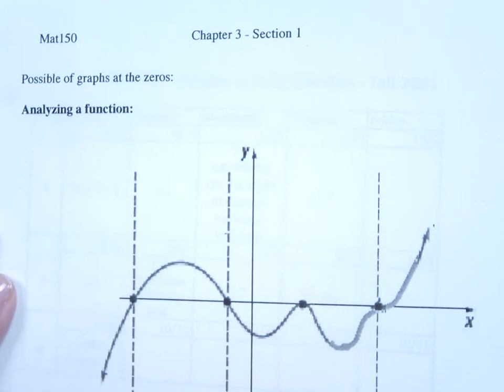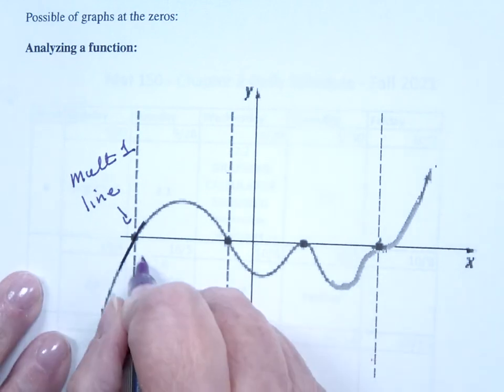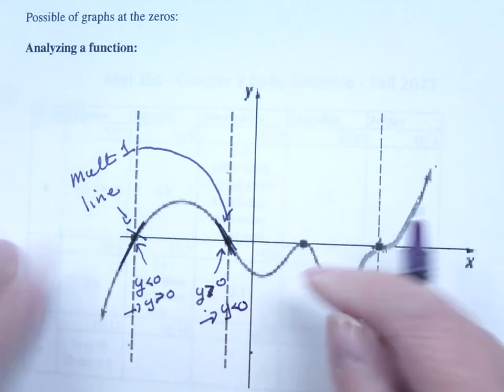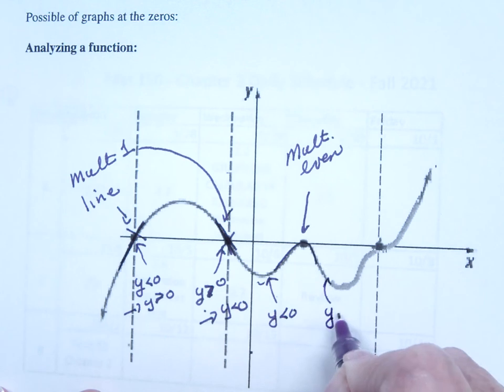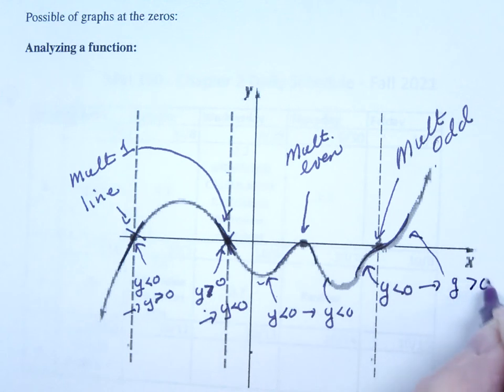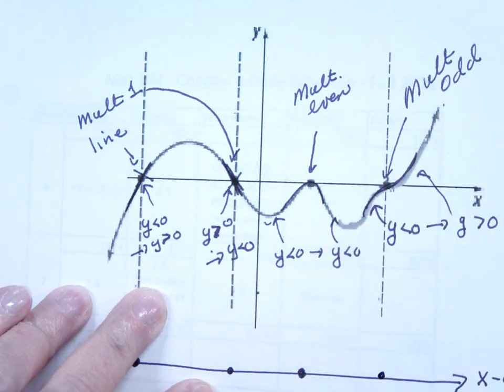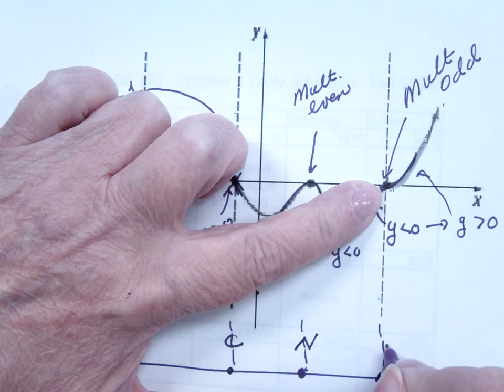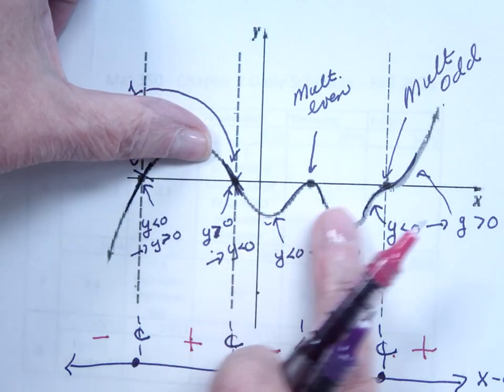213 mult rev page 2 f21